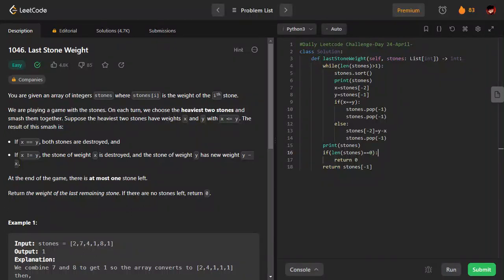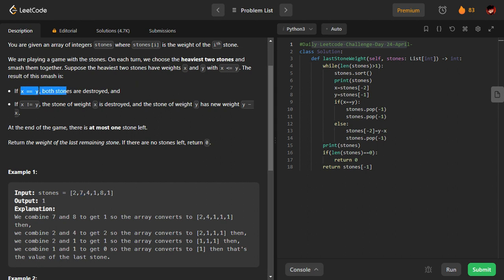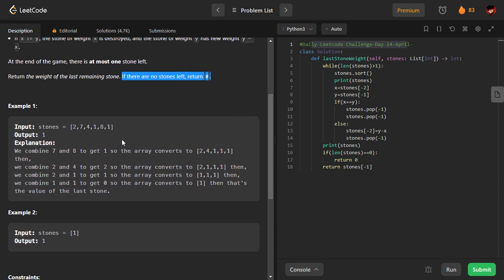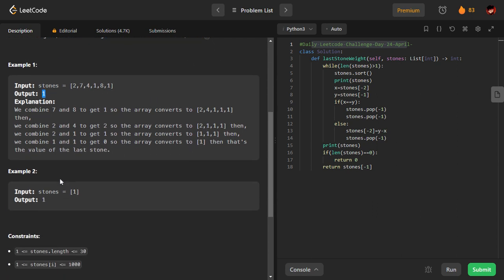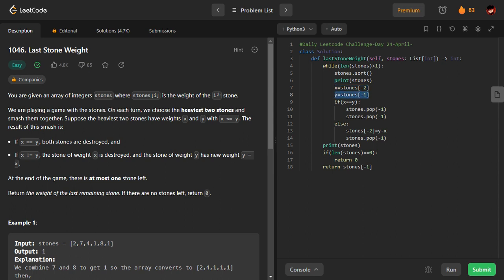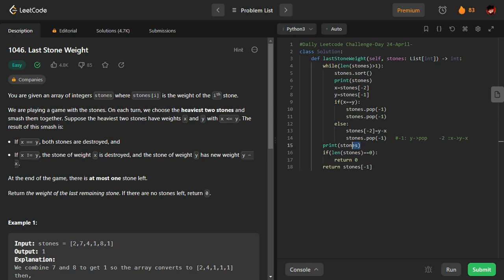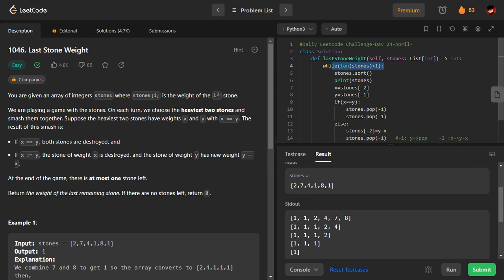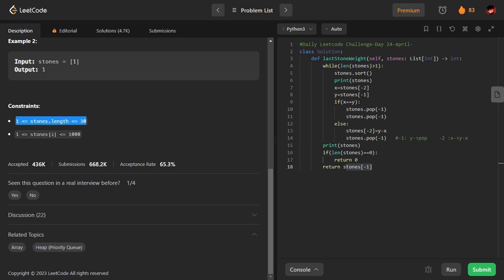Daily Leetcode Challenge | Day 24 | Last Stone Weight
Daily Leetcode Challenge- April 2023 Day  24- Last Stone Weight

Leetcode question no: 1046
difficulty: easy
Approach: brute force sorting

leetcode solutions,
letcode python,
leetcode python,
Gaurav sen
Gate smashers
Placement guide
Placement guide
Projects development
Associate engineer
Bits Bitsgoa
Namaste Javascript Akshay Saini
Apna college
microsoft internship,
microsoft,software engineer